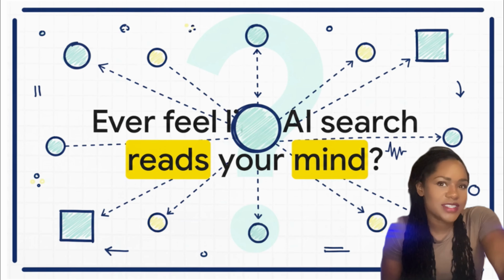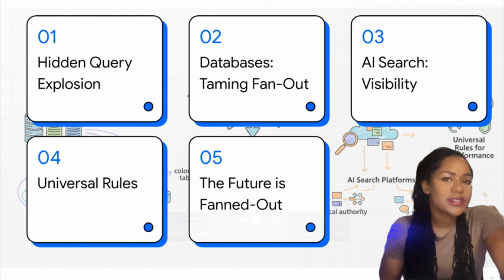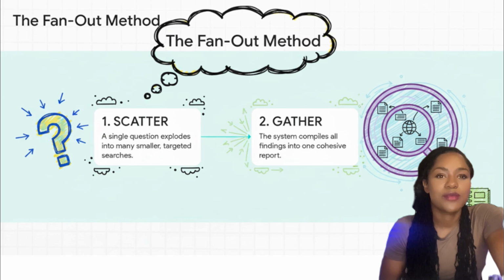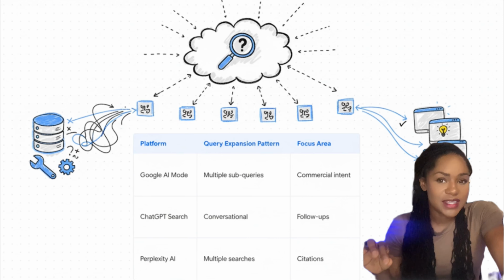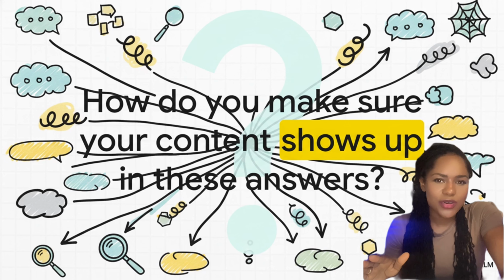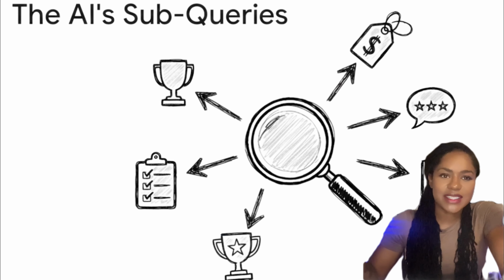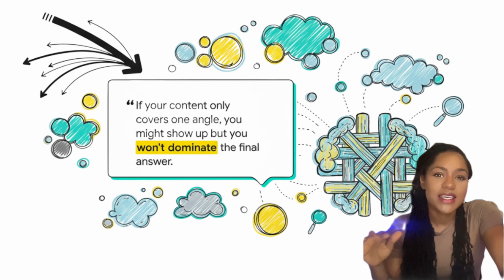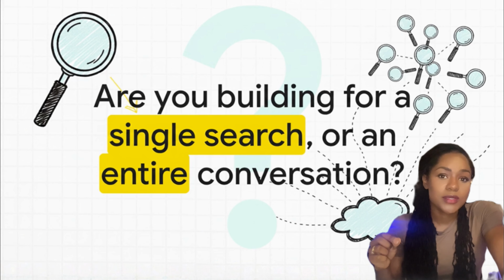Query Fan-Out for SEO (AI Search EXPLAINED in 4 Minutes)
Query fan-out is transforming AI search and SEO in 2025. In this 6-minute guide, I explain what query fan-out is, how Google AI Mode, ChatGPT, and Perplexity use it, and exactly how to optimise your content for AI search visibility.

When you search in AI-powered search engines, your query gets broken into dozens of related sub-queries that run simultaneously this is called query fan-out. Understanding this pattern is crucial for ranking in AI search results.

📌 Key Topics Covered:
✅ Query fan-out technique explained
✅ Google AI Mode search strategy
✅ Building topical authority for AI SEO
✅ Content optimization for AI search
✅ ChatGPT and Perplexity search patterns